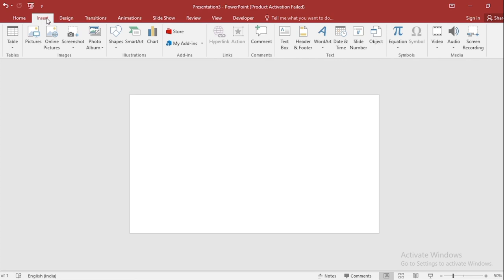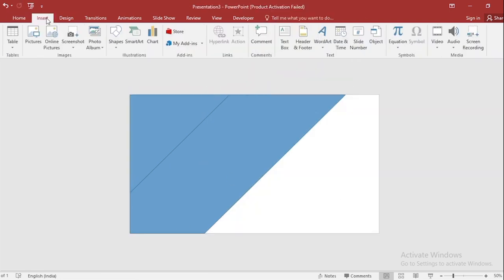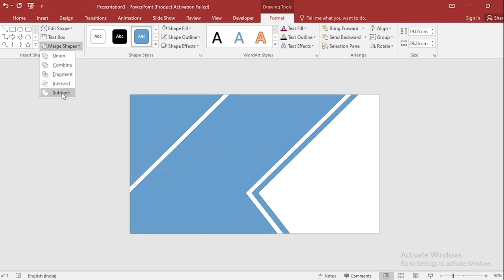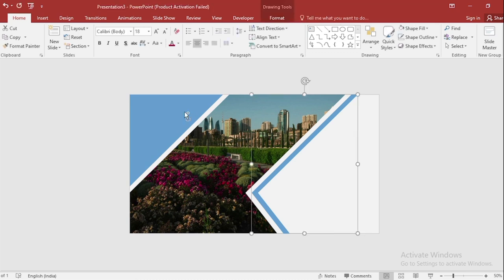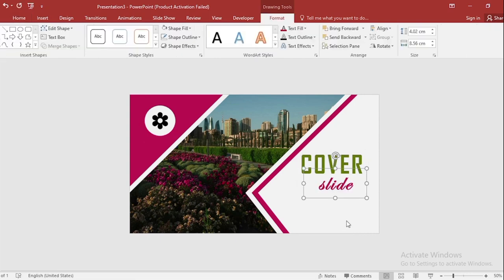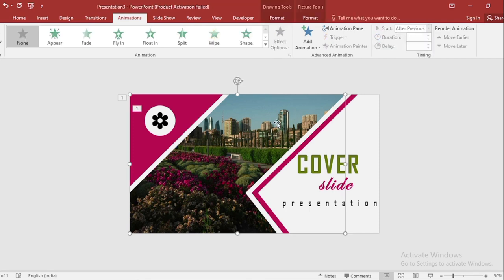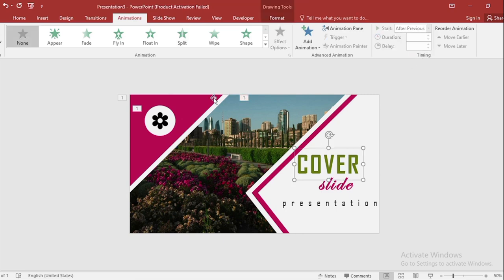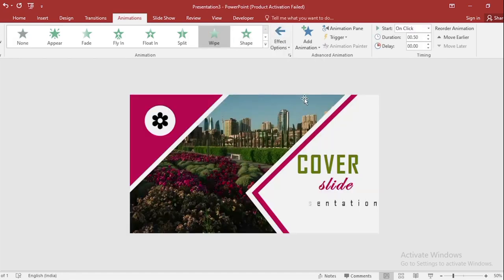PowerPoint Cover Slide Animation Tutorial | Presentation Skills for Beginners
Learn how to create a beautiful animated cover slide in Microsoft PowerPoint step by step.

In this PowerPoint animation tutorial, you will learn how to design a professional presentation cover slide using simple shapes, icons, images, and smooth animations.

This tutorial is perfect for students, beginners, teachers, office employees, freelancers, and job seekers who want to improve their PowerPoint presentation skills.

In this video you will learn:
✔ How to design a professional PowerPoint cover slide
✔ How to use PowerPoint shapes and merge shapes tools
✔ How to create modern PowerPoint presentation animation
✔ How to apply wipe, zoom, split and floating animations
✔ How to create a clean and professional presentation design

This advanced PowerPoint animation tutorial will help you create impressive presentations for:

• School presentations
• College projects
• Office meetings
• Job interviews
• Business presentations

If you want to improve your PowerPoint presentation skills professional level, this tutorial will help you a lot.

Watch till the end to see the final animated slide design in full screen.

powerpoint presentation skills professional
ppt presentation
powerpoint animation tutorial
advanced powerpoint animation tutorial
microsoft 365 powerpoint training